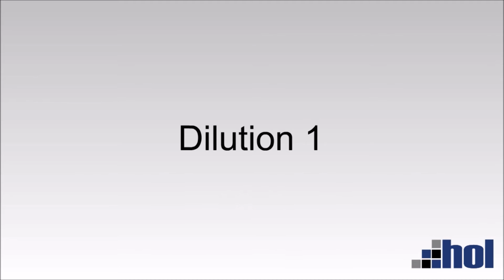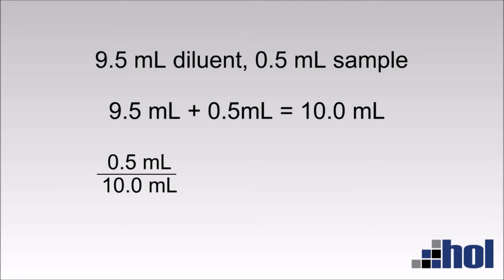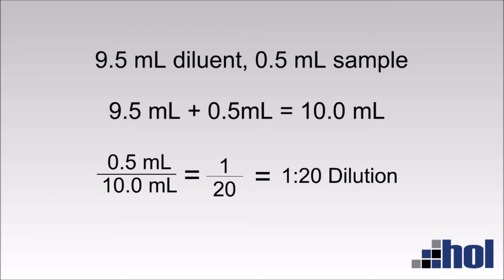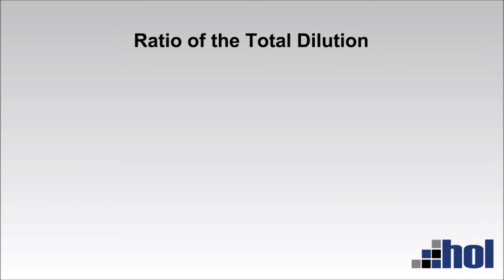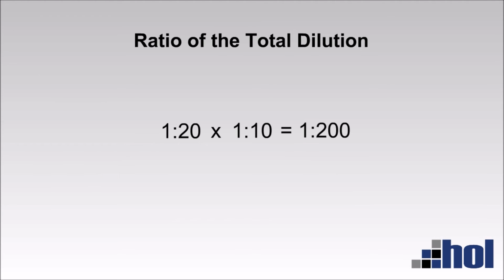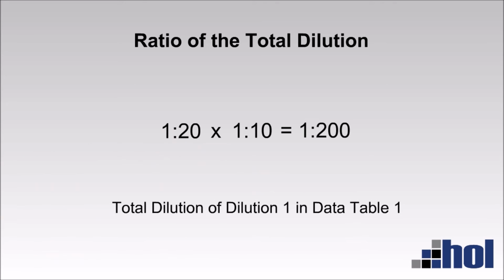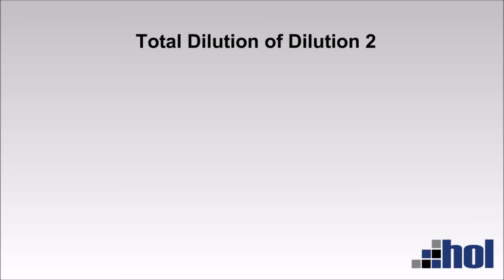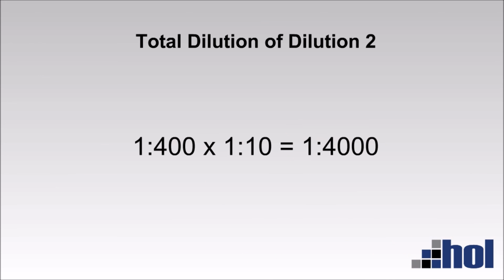Serial Dilution Tutorial - Hands-On Labs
Hands-On Labs doesn't just create lab kits for students. We create a comprehensive learning process with our HOL Cloud that allows instructors to teach more, reach more and achieve more. Learn how to bridge the distance gap for online science labs at your institution. Want to know more?